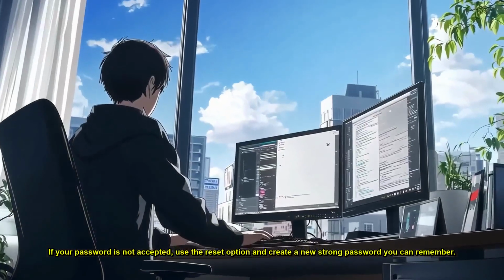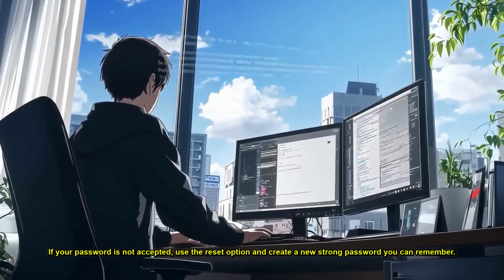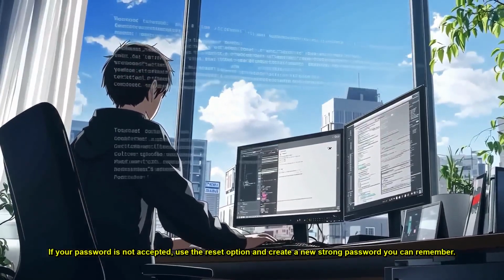How to Recover Your Data on ClickBank - Quick Tutorial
In this quick tutorial, learn how to effectively recover your data on ClickBank with simple and easy-to-follow steps. Discover essential tips and tricks to navigate ClickBank's interface and retrieve your valuable data in no time. Don't let data loss hold you back—watch now and regain control of your ClickBank account!